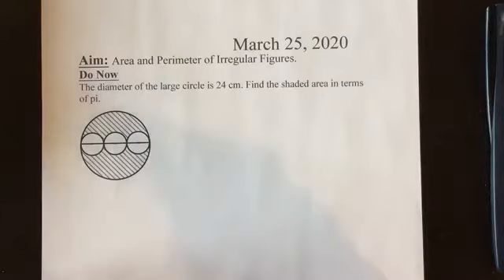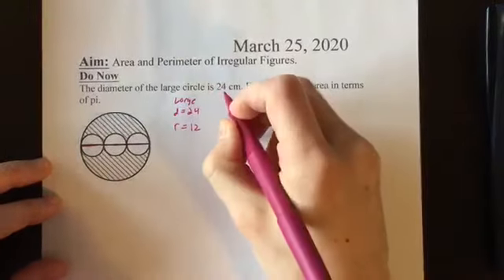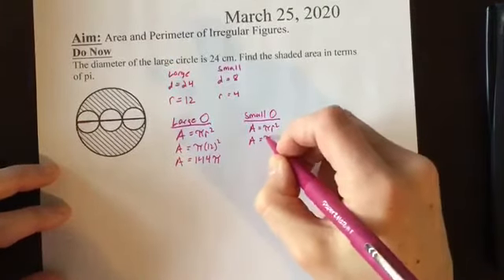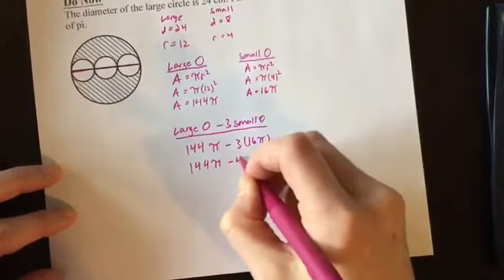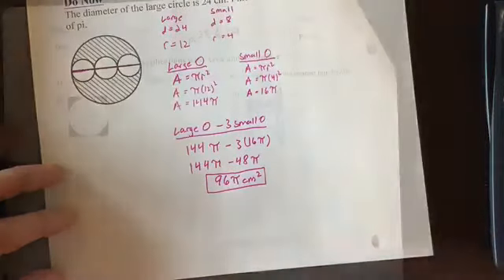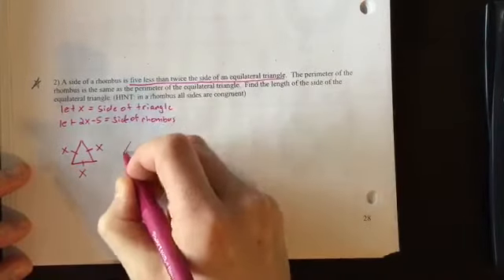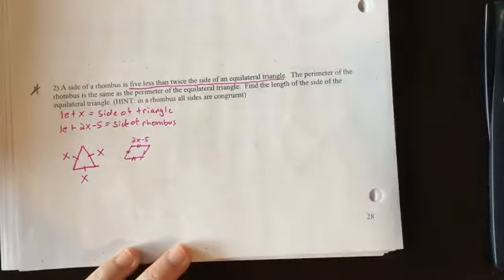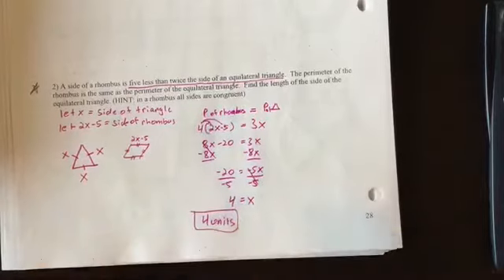08 - Applications of Area & Perimeter (3.25.20)